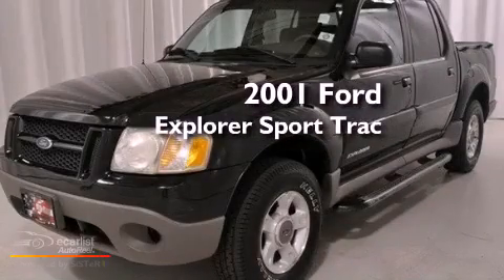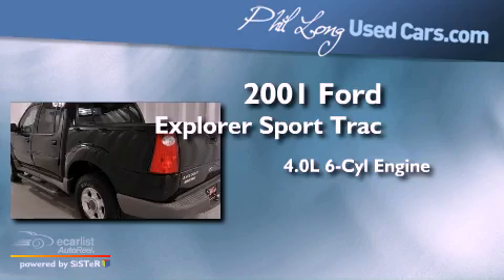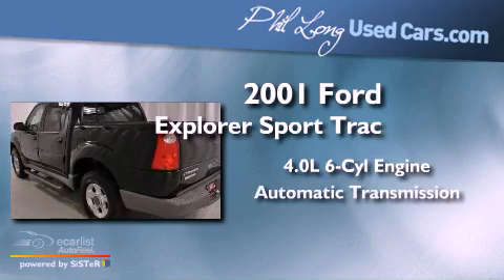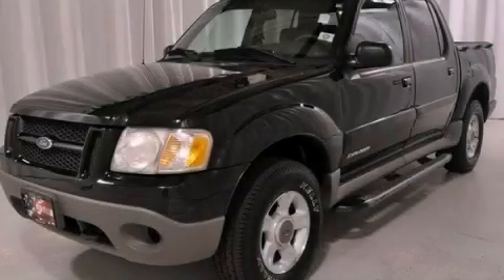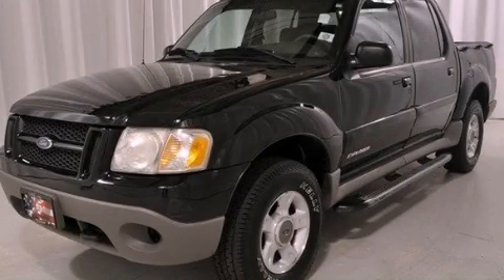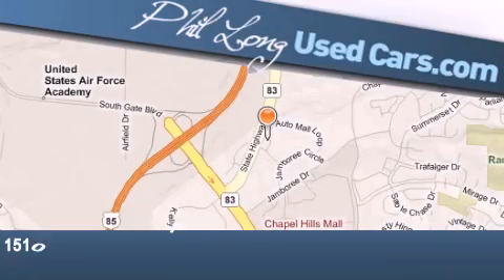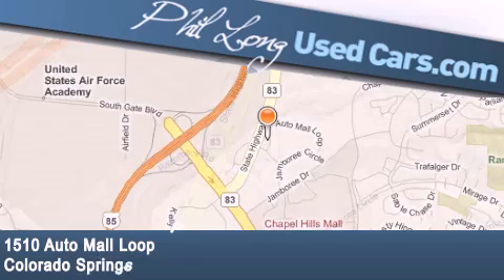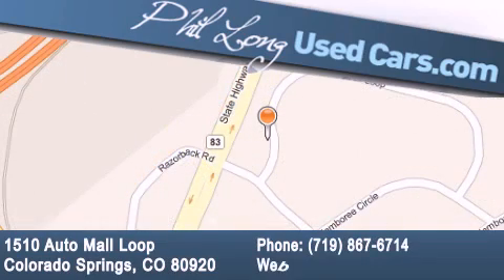2001 Ford Explorer Sport Colorado Springs CO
Year : 2001

 Make : Ford

 Model : Explorer Sport

 Engine : 4.0L (245) SOHC SEFI V6 engine

 Trans . : Automatic

 Exterior : Black

 Miles : 113,573

 Interior : Gray

 1510 Auto Mall Loop

 Preowned 2001 Ford Explorer Sport Colorado Springs CO